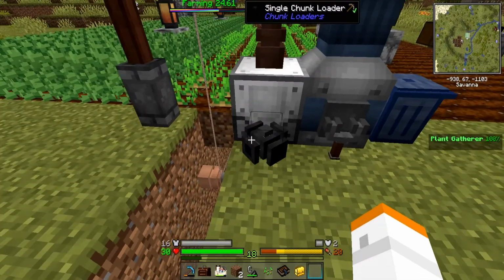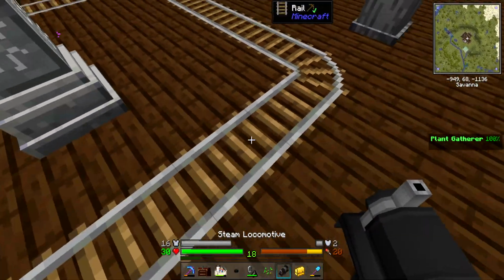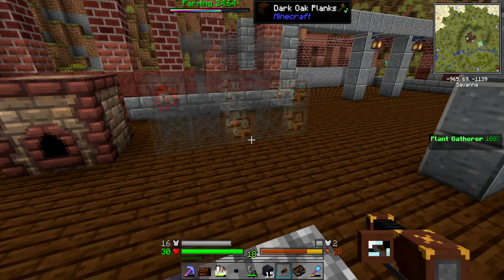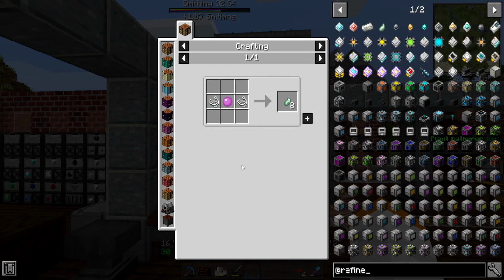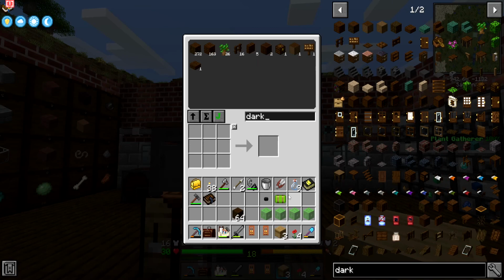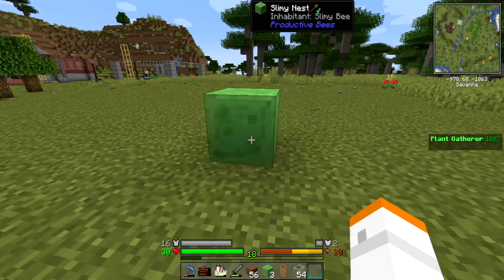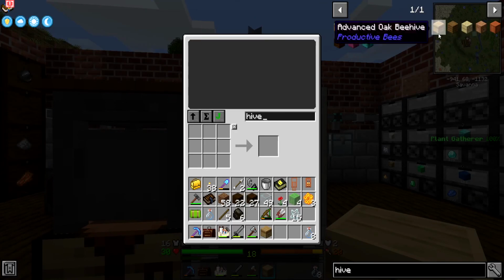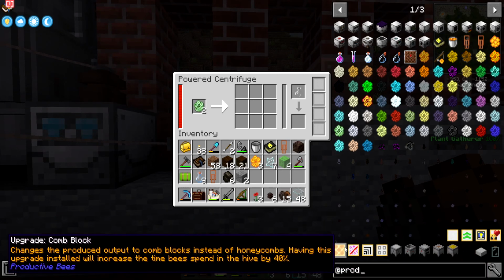Engineer's Life 2 EP17 IE Crusher-Playing with BEE's!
We need to get a bit more out of our ores, IE Crusher can help us ore double. We also start messing around with Prodcuctive Bee's because we can farm a good number of resources with them.
Engineer's Life 2 is a tech-based modpack by dreams01 focused around Immersive Engineering mod and built for Minecraft 1.16.5. In this modpack you will make your way from gathering flint for crafting your first pickaxe to complex immersive-looking multiblock machines and factories. Waterwheels, Windmills, Excavator with big rotating bucket wheel, hanging power lines like in real life, diesel generator and pump jacks, handheld mining drill... You will find different small and big additions in almost every aspect of the game: extra building blocks for the most sophisticated architects, extra food, extra seeds and bees, furniture and windows. And if you're tired of crafting you can go explore the world around you and find a lot of secret hidden features and structures(and maybe dimensions?). Despite the fact that pack is focused on technology mods, exploration is still a part of the game.
Come hang out in my discord!